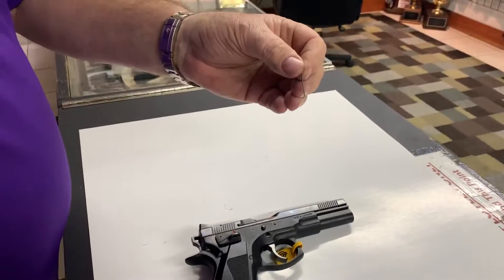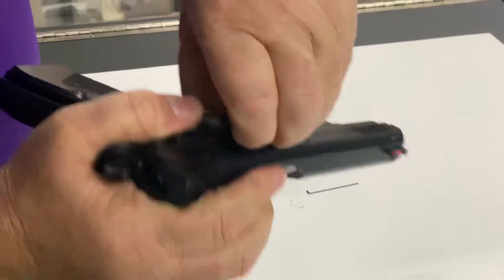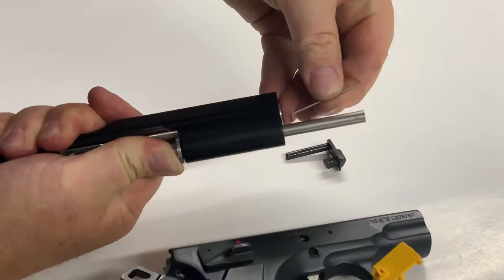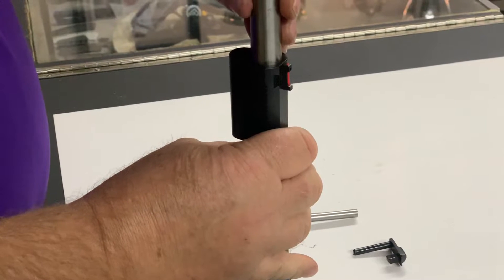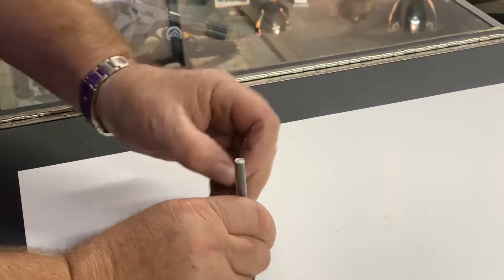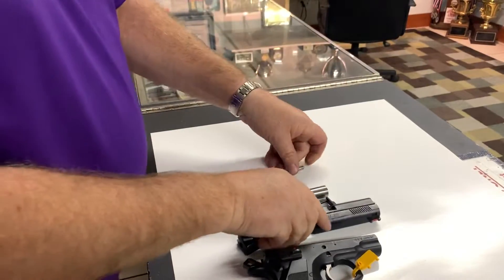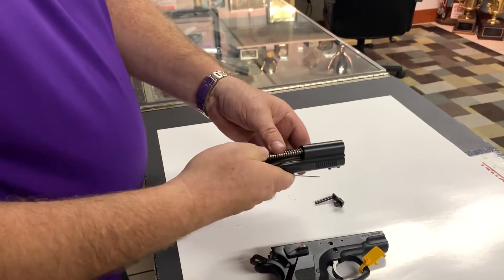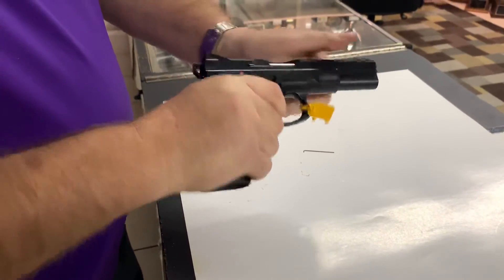Field Strip CZC A01 and Bull Barrel CZC pistol.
Field Strip (Remove Barrel and Guide Rod) from CZC A01 and Bull Barrel CZC pistol. CZ Custom Mesa Arizona. Manufacturers of the CZ A01 and many custom parts for CZ SP01 75 Shadow 2 and 1911's